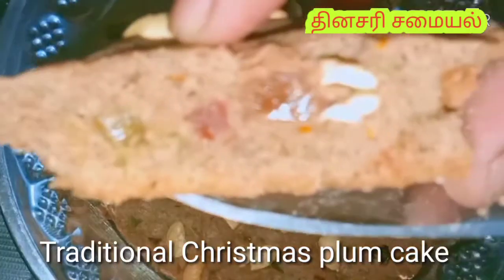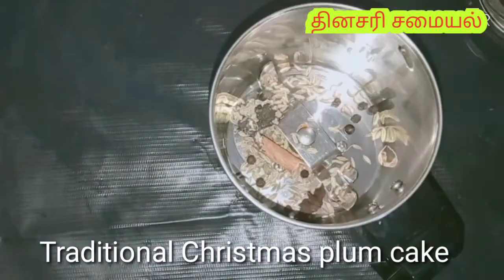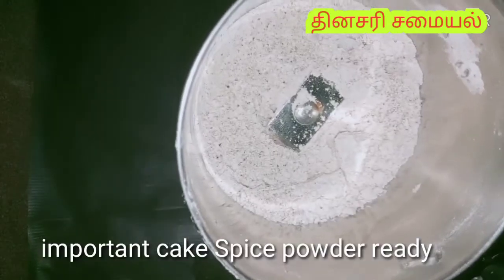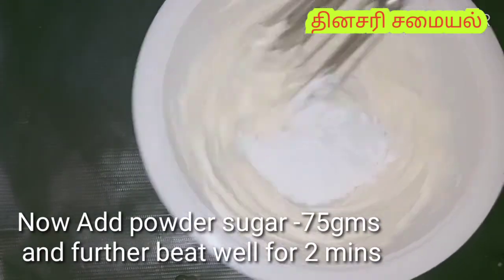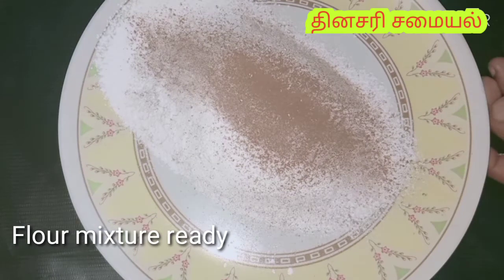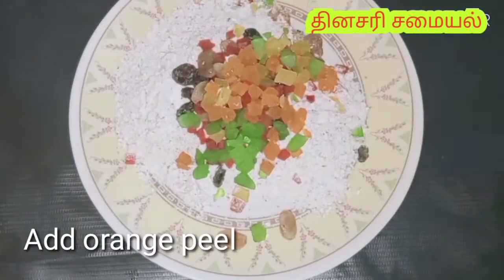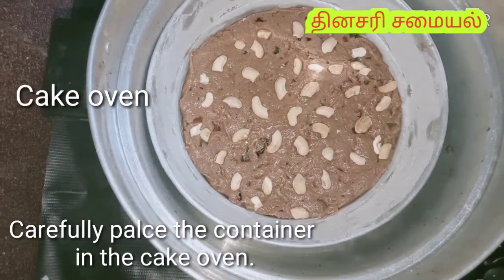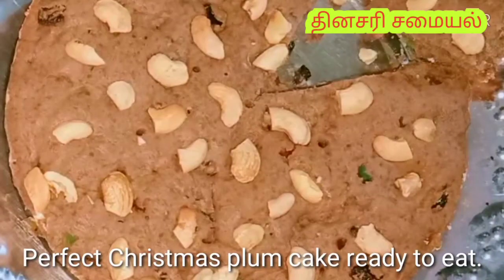Chirstmas plum cake | Plum Cake Recipe in Tamil | Fruit cake Recipe in Tamil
அனைவருக்கும் வணக்கம் 🙏🙏🙏

இது தான் உங்களின் தினசரி சமையல் நிகழ்சி .

இன்று என் channelலில் கிறிஸ்மஸ் கேக் எப்படி செய்வது என்பதை பார்க்கலாம் .

நன்றி !! வணக்கம் !!